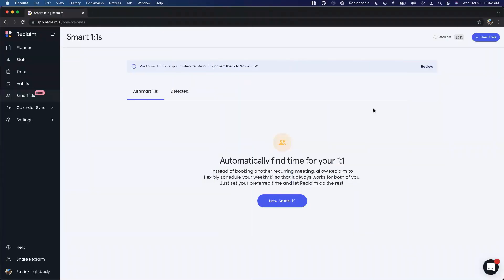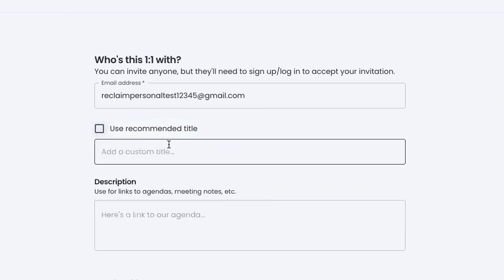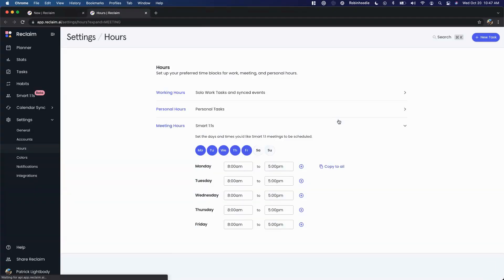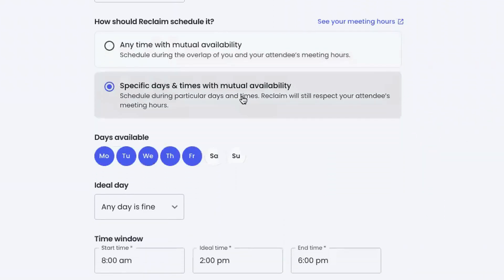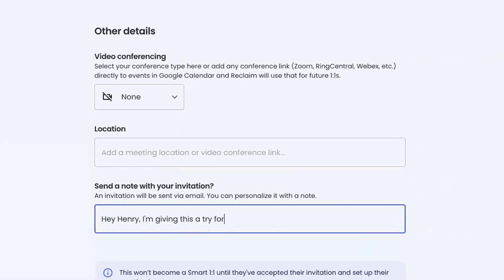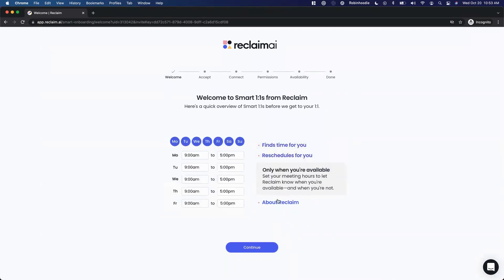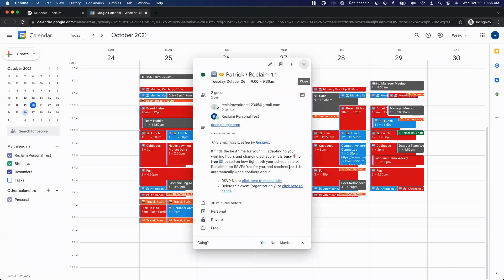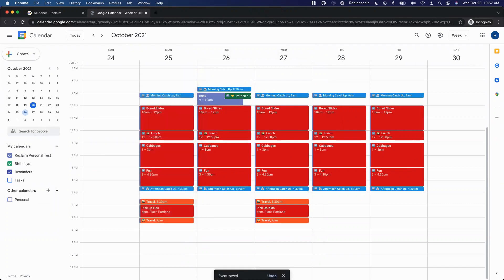How to Create Smart 1:1 Meetings at Reclaim.ai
Smart 1:1s from Reclaim enable you to put your one-on-ones on autopilot. They automatically find the best time for both you and your attendees to meet -- across multiple schedules and timezones -- and reschedule when conflicts occur to the next best time. In just a few minutes, you can convert all your existing 1:1s to Smart 1:1s (or create brand-new ones) to take the scheduling off your plate and let Reclaim do the work.